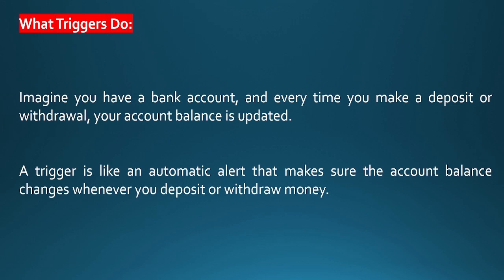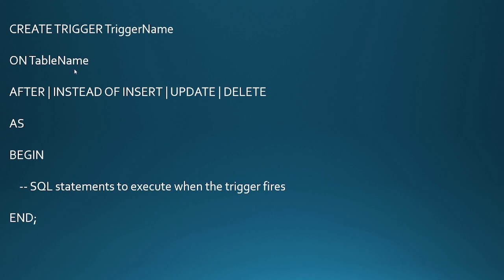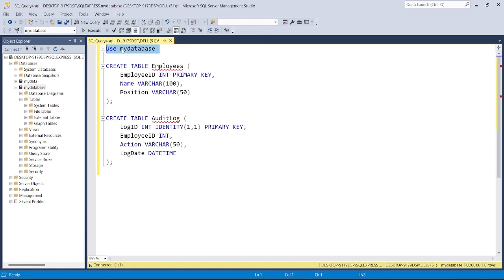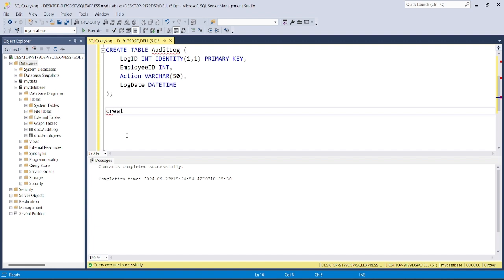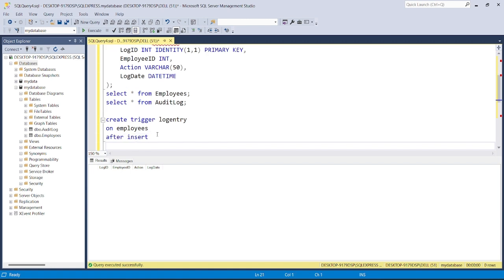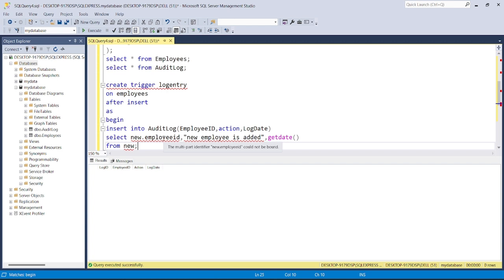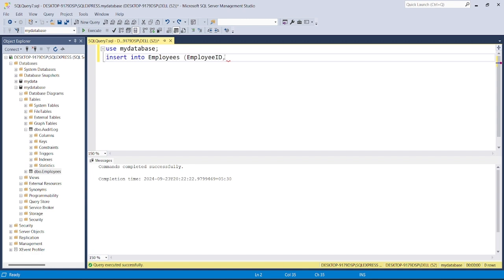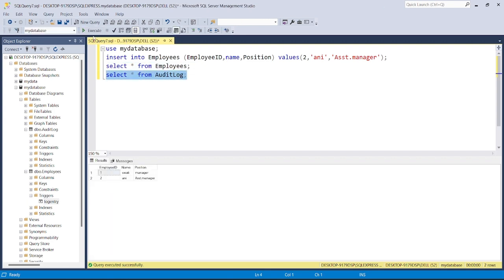How to Work with MySQL Triggers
Learn the Top 5 SQL Trigger Techniques that every developer must know in 2026 🚀

In this video, we break down SQL triggers in a simple and practical way with real-world examples. Whether you're a beginner or preparing for interviews, these powerful techniques will help you write smarter database logic and avoid common mistakes.

🔥 What you’ll learn:
✔ What are SQL Triggers?
✔ BEFORE vs AFTER Trigger
✔ Audit Logging using Triggers
✔ Data Validation Techniques
✔ Preventing Wrong Data Entry
✔ Real Interview-Level Examples

If you're learning SQL, Database Management, or Backend Development, this video is a must-watch!

💡 Perfect for:

Students

Freshers

Anyone learning SQL

👉 Watch till the end to master triggers and boost your coding skills!